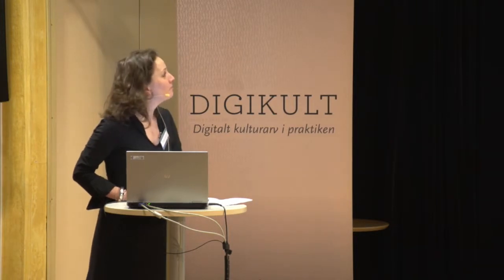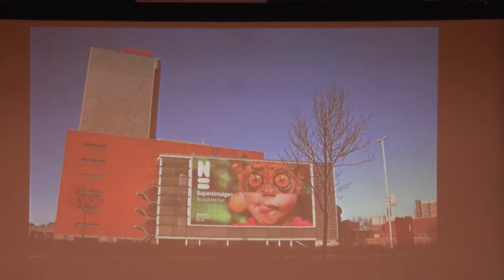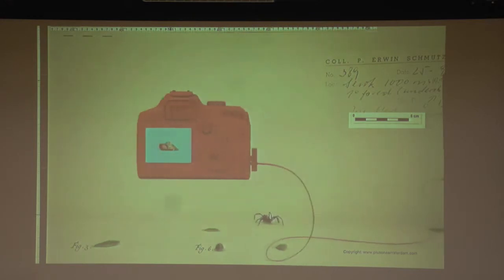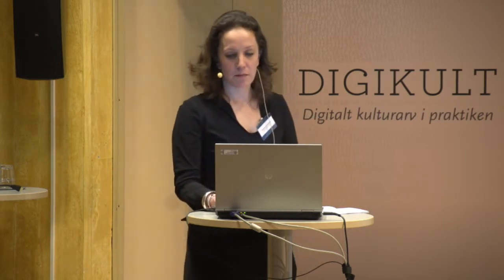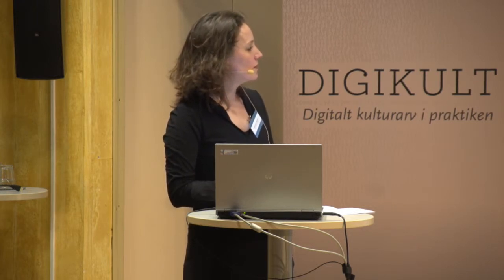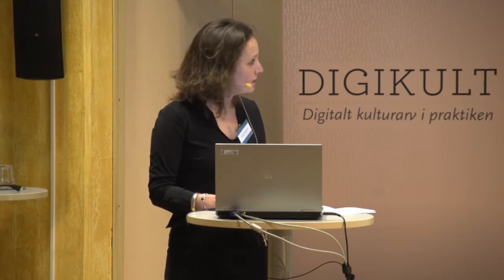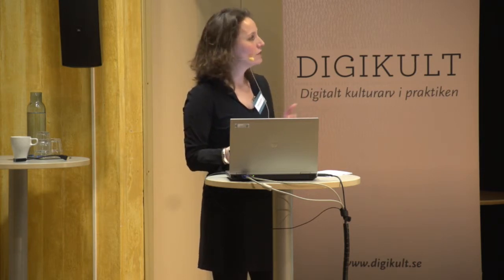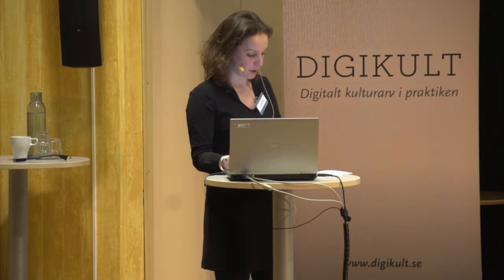Suzanne de Jong-Kole, Naturalis Biodiversity Center at Digikult 2015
The Natural History Production Line.

Naturalis Biodiversity Center is the national museum for natural history and also the leading institute in the Netherlands for academic research and education on biodiversity and taxonomy. It currently has a collection of thirty seven million natural history objects. Between 2010 and 2015, Naturalis is realizing one of the largest projects for natural history collection digitization to date. At least 37 million objects will be digitized, including 7 million objects on a high level detail.